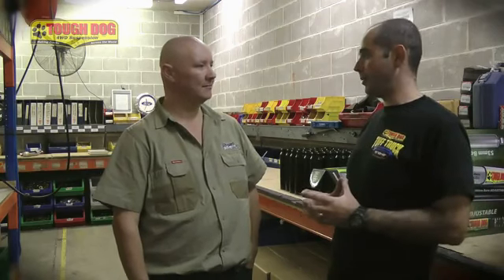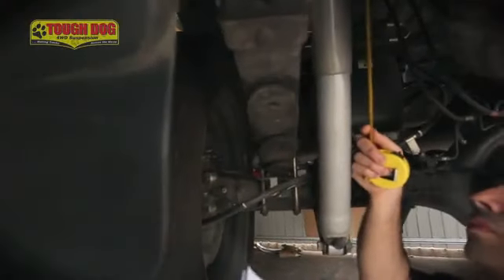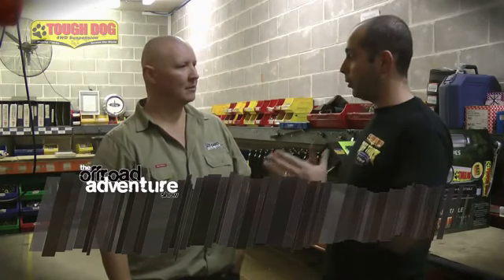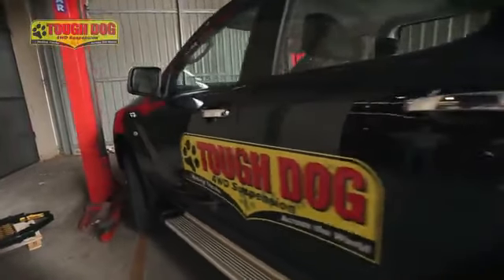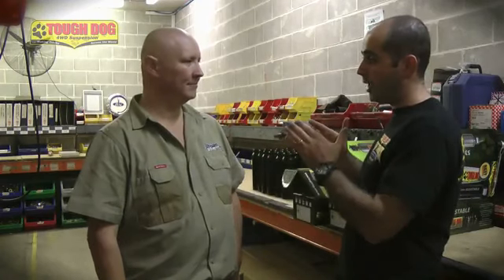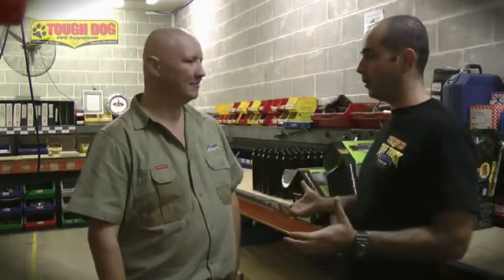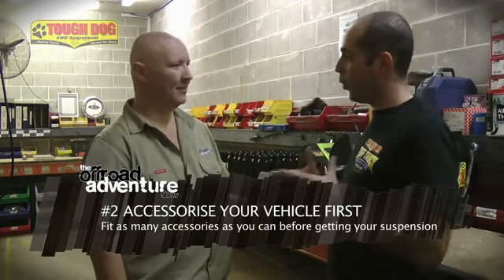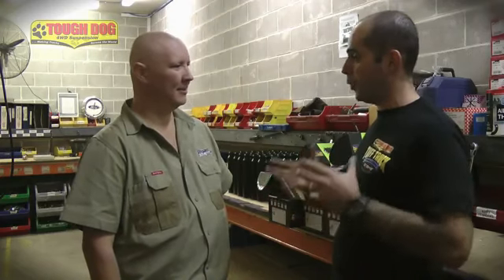Tough Dog Suspension Terminology: Powerful 4x4 Suspension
Tough Dog Suspension terminology - Powerful 4x4 accessories